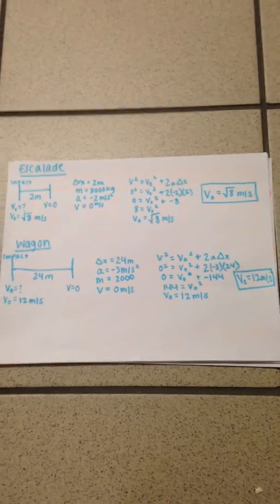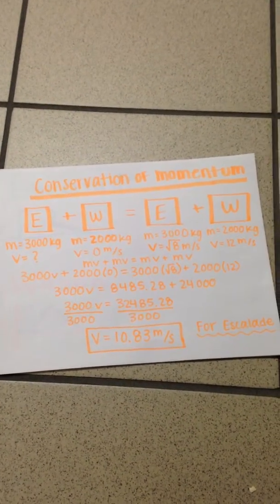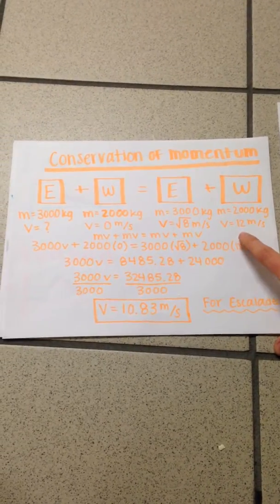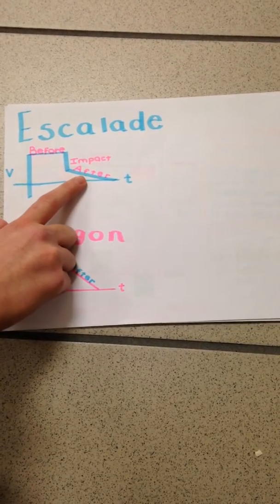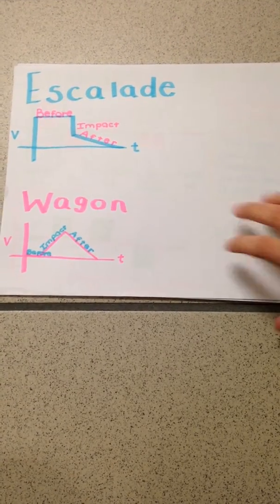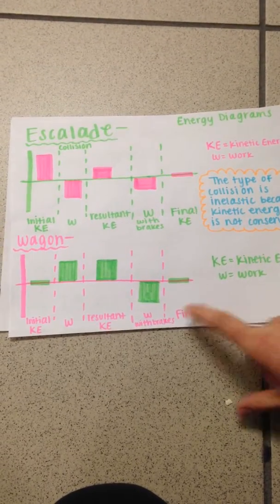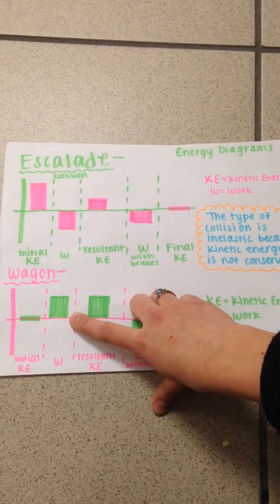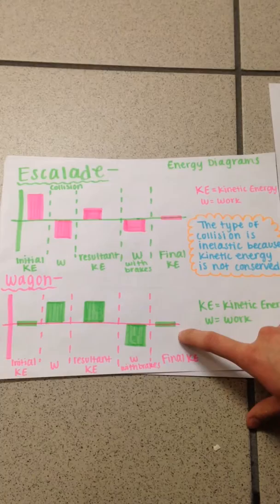Car Crash Investigation-Physics